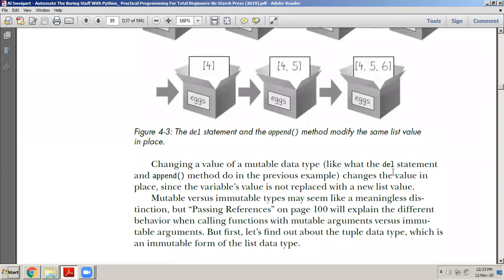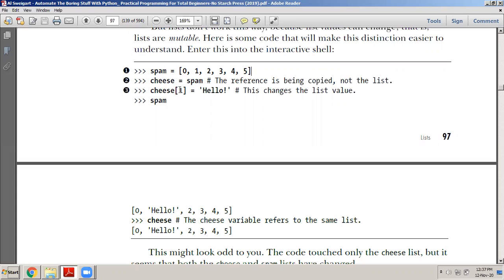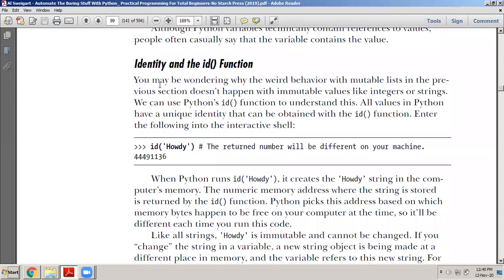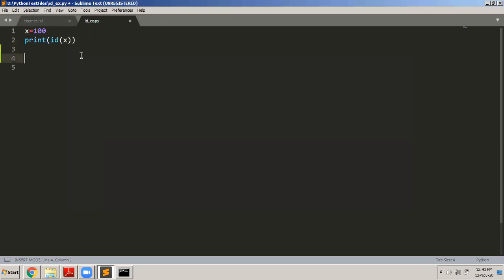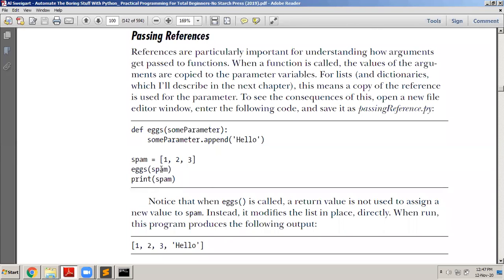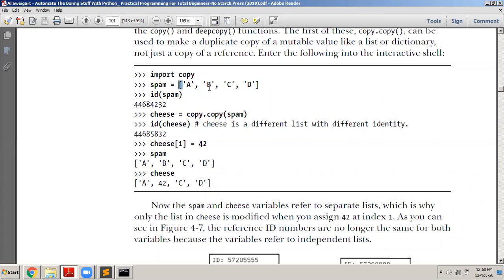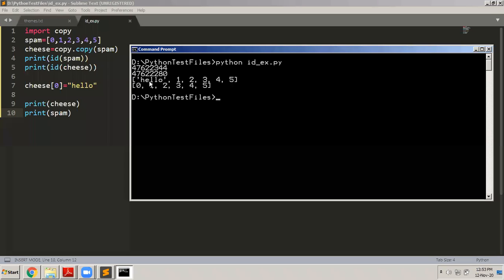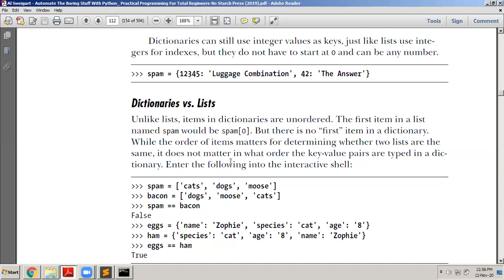App Dev using Python - Class 18 references,copy & deep copy,id func,intro to dictionaries